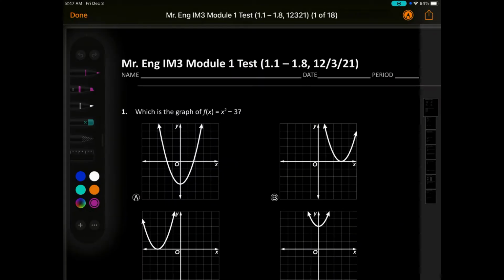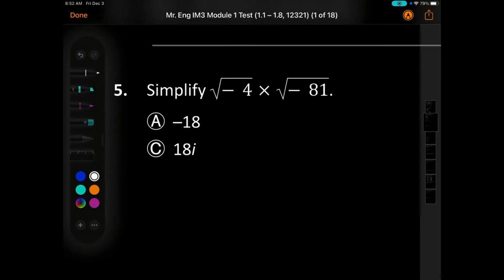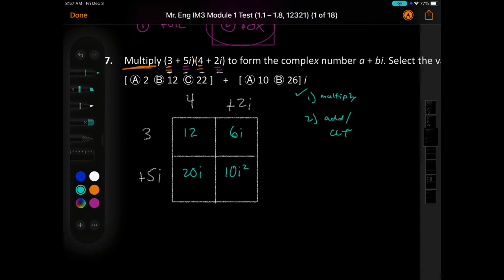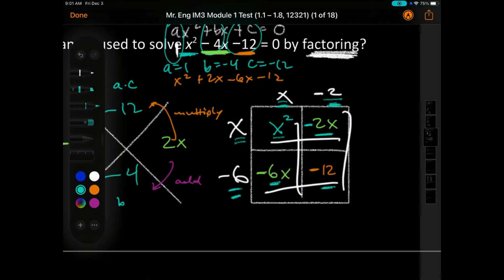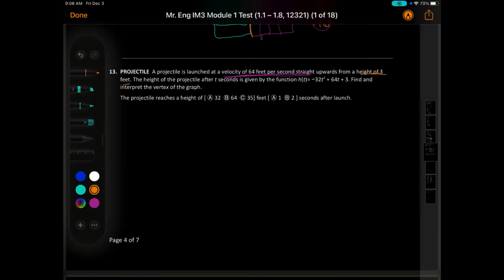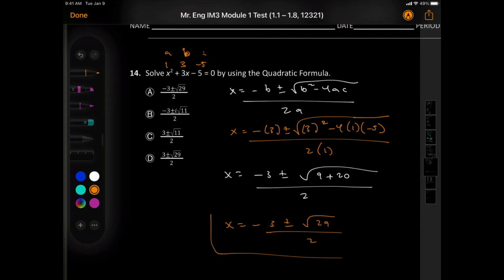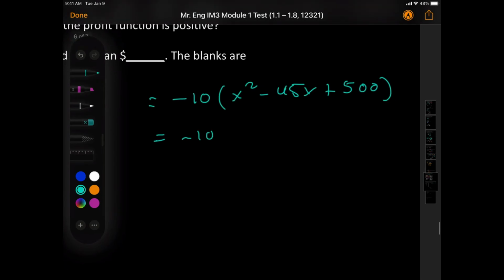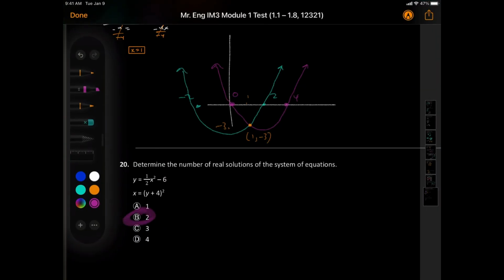Mr. Eng IM3 Module 1 Test (1.1 - 1.8) 12/3/21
[1.6] Using the quadratic formula and the discriminant,

 [1.8] solving linear-nonlinear systems

 [1.3] Complex numbers: square roots, imaginary numbers, math operations of complex expressions (add, subtract, multiple, divide),

 [1.4] solving quadratics by factoring: greatest common factor, a = 1 trinomial, a greater 1 trinomial, chunking/subsitution method. P

[1.1, 1.2] Solutions, x-intercepts, roots, zeroes to parabolas, Graphing quadratics in standard form, identify a b c, axis of symmetry, vertex, minimum maximum,  table of values